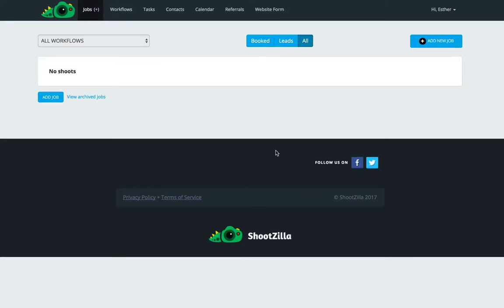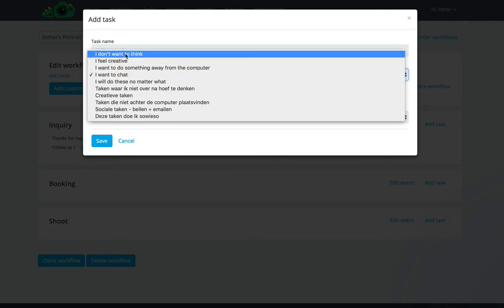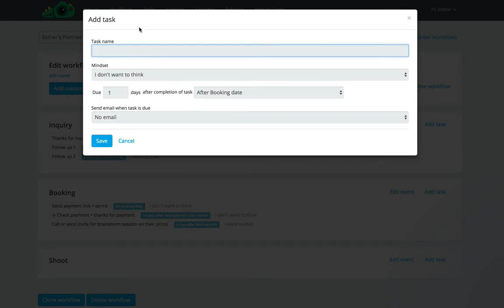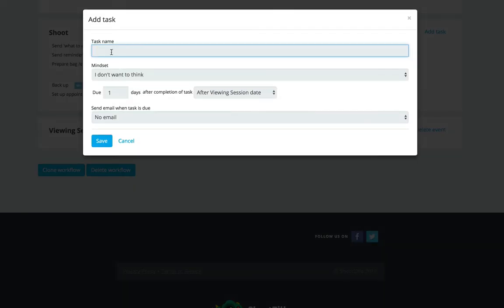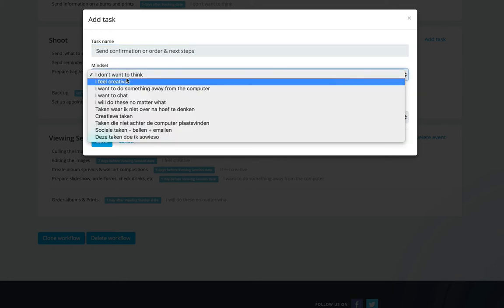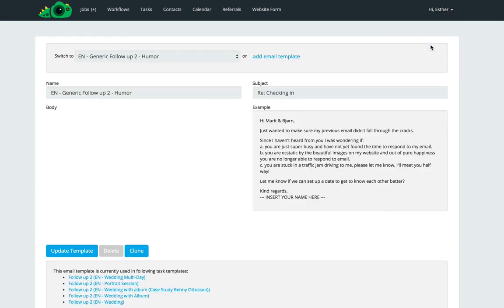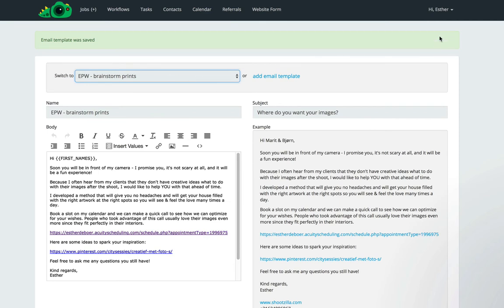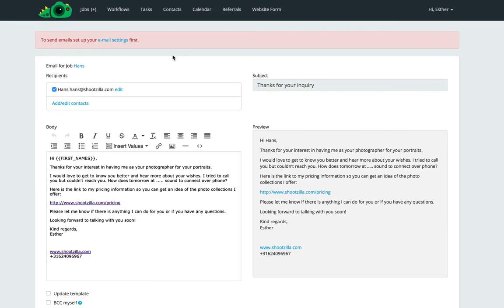How to create a workflow from scratch in ShootZilla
- how to create a workflow from scratch within photographer business software ShootZilla.
You will see me create a portrait workflow including a viewing session from scratch and you'll hear me comment the whole process on why I am making certain choices in my workflow. Enjoy!